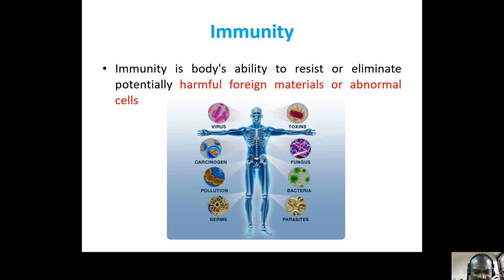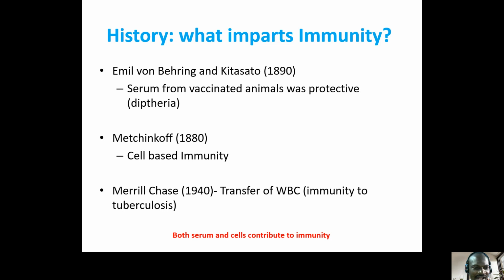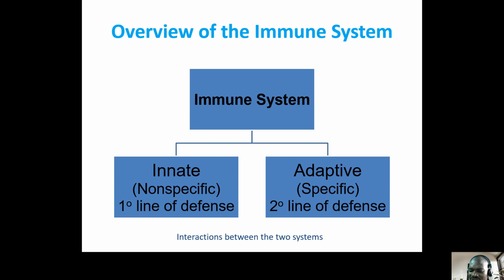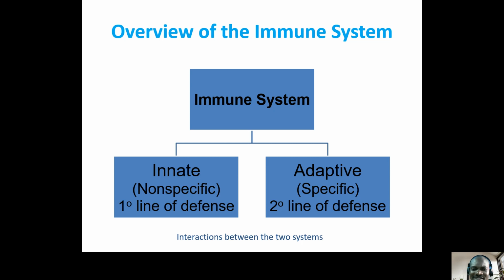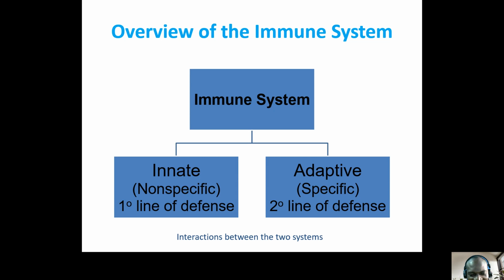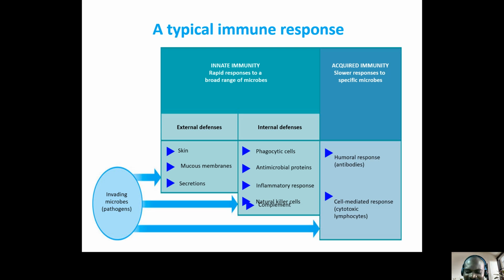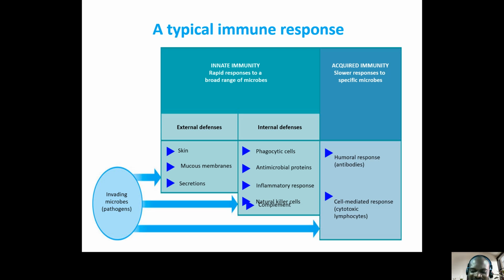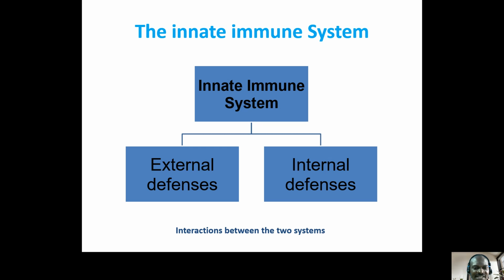Introduction to immune system